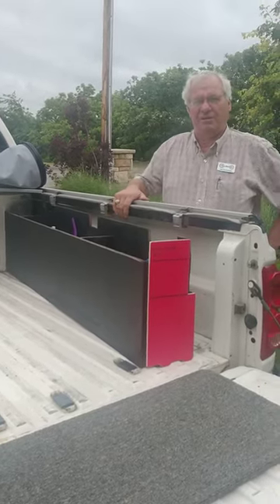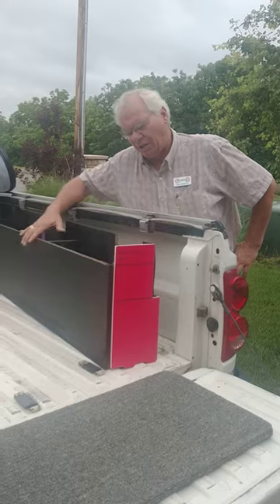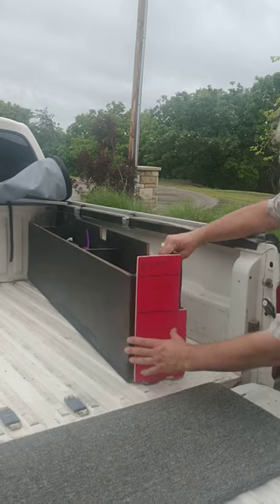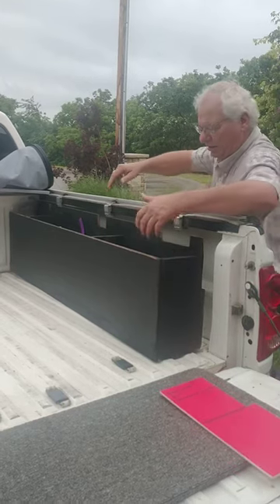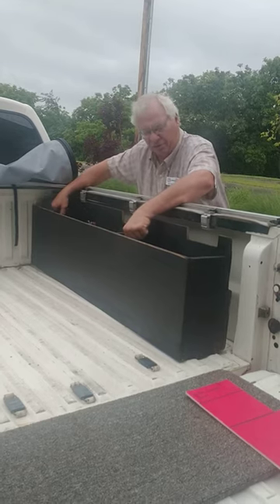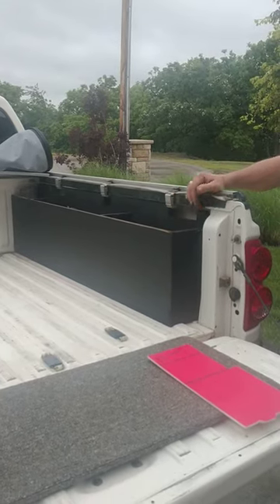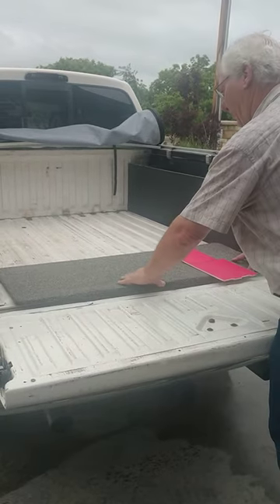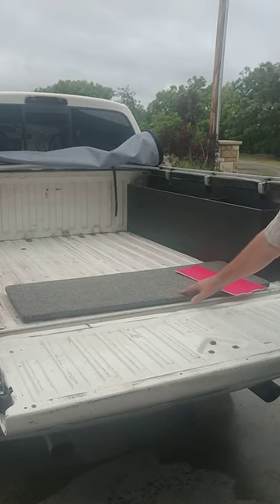RollBedder Side Box installation demo video. May 26, 2020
Side Storage Boxes fit along the side walls of a pickup truck bed.  These side boxes work well with the RollBedder(R)  Bi-Liner(R) floors and head boards.  These are a great location to store tools, tow ropes, tie down straps, jumper cables, ball hitches, and miscellaneous tools.